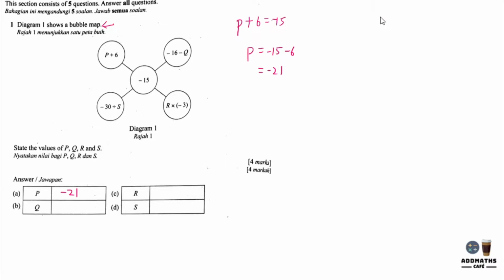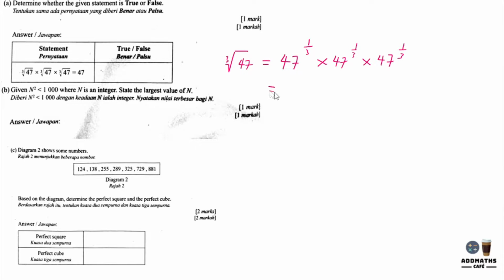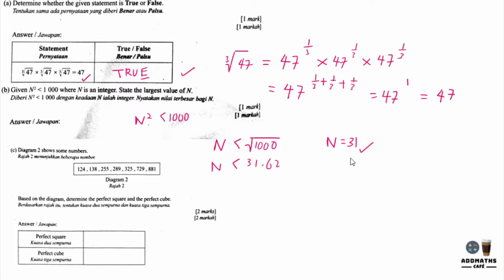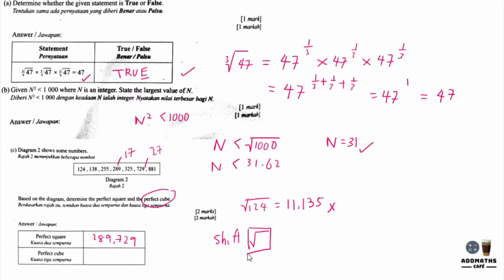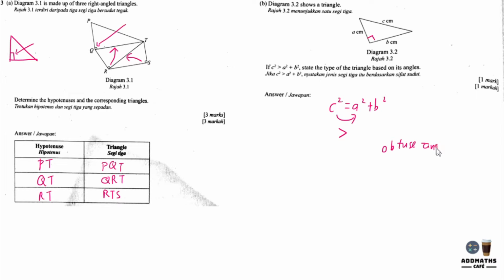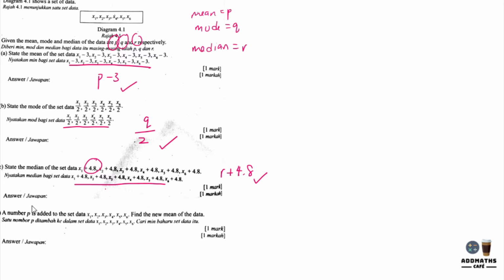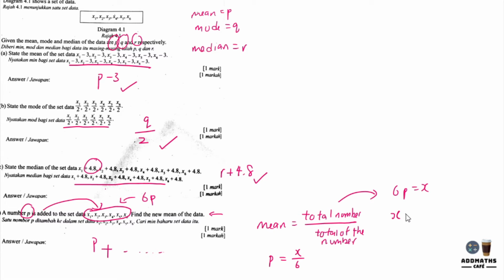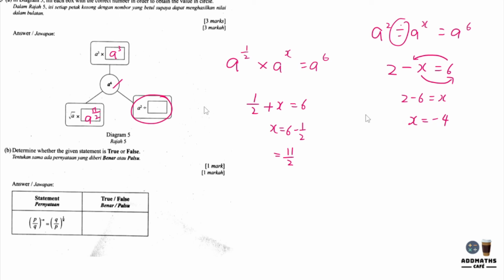PT3 Set 2 Section B Question 1-5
This online course is for PT3 Intensive students.
Set 2 Section B Question 1-5